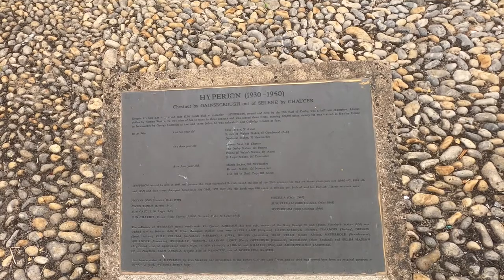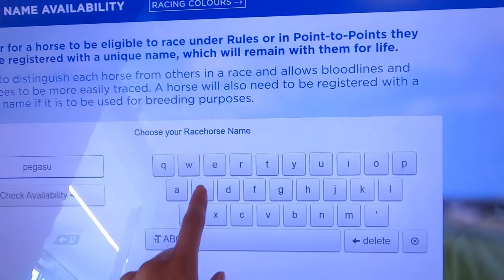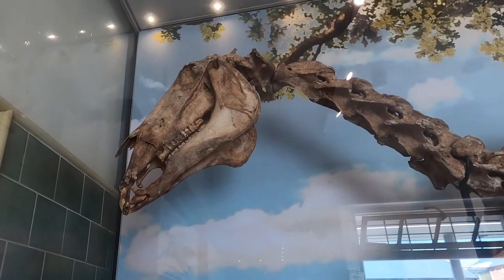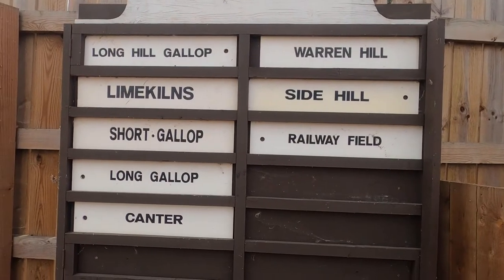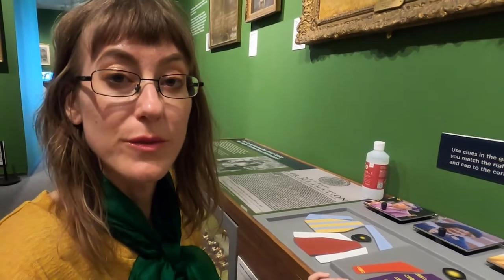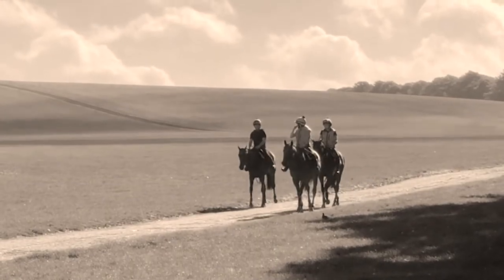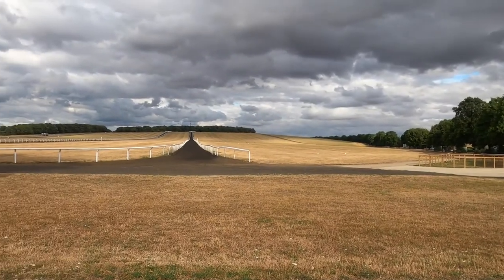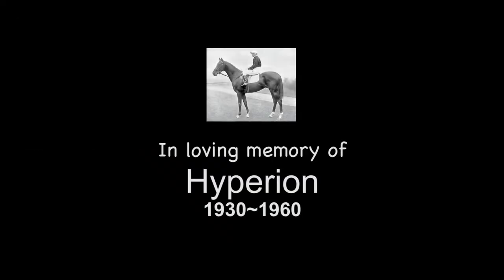British Horse Racing for Beginners! The Royal Sport: Horse Simulator, General Stud Book, & Hyperion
Since moving to Newmarket, I've been fascinated with the horse racing history and culture here. Horse hands take the racehorses in-training out every morning, and I love to wake early and watch the jockeys canter the thorough-breeds on the Newmarket Heath. There can be up to 3,000 racehorses training during peak season, and stables are located in and around the Heath and the Rowley Mile. As the home of horse-racing, and with a history that goes back 350 years, Newmarket is the choice location for the only horse racing museum in England, The National Horse Racing Museum.

In this video, I visit jockey Brian who guides me on my first time trying the simulator (or Equisizer), and gives me a mini lesson on Weatherbys, who act as administrators for The Jockey Club. Interestingly, James Weatherby, entrusted by The Jockey Club as secretary and stakeholder in 1770 was the very person who instituted The General Stud Book. I was facinated to learn about how Weatherbys monitors silks to horse owners, and the links to the British Royal Family who have owned racehorses since the sport began in England. Finally, we retrace some of the fascinating history of the thoroughbred British champion and stud, Hyperion. His story as something of a lazy underdog with high achieving parents, Gainsborough and Selene, is fascinating. Racehorse trainer, Sir George Lambton, is a horse training legend, and for people new to horse racing the history interwoven with Newmarket Town blows you away!

A draw will be held for part 2 of the series, and one lucky subscriber who leaves a comment will receive a hand-written postcard from me. Congrats to Khor Siak, our first winner! Announcement posted in IG a week from production. :)

(DM me to let me know... otherwise your donation remains anonymous!)

Books by Tasha
👉Download Keto Brunches, 🥘 a recipe book featuring my favourite international foods to help you sustainably stay energetic

👉Download, Attract and Retain a Fulfilling Relationship,👫my guide to the basics on how to become and find a loving and authentic partner
🎶 Music featured in the video:
1. ES_A Shot of Lovin' You
2. ES_September Tears
3. ES_Mountain Spring High
4. ES_Don't Let This Go (Instrumental Version)
5. ES_The Bog
Filmed with a GoPro Hero 8

As an international traveler, I signed up to PIA for all my  VPN needs. Click below to check out their seriously incredible rates and keep your stuff protected too.

I've used Skillshare to learn videography, editing skills, and more. Get 2 months free access with Skillshare

For my diet and nutrition needs, I take Protandim NRF2 Synergizer supplements every morning. I'm way more flexible, my circulation is way improved, and I have thicker hair now that I had twenty years ago!  I highly recommend trying NRF2 for at least three months.  Get $15 off your first purchase using my

Tasha is a world traveler. She was raised in London England, and currently lives in Newmarket, Suffolk. She has written two books, travelled to 25+ countries, and loves archaeology, Greco-Roman history, and Italian food!